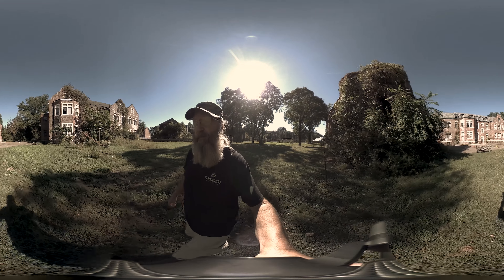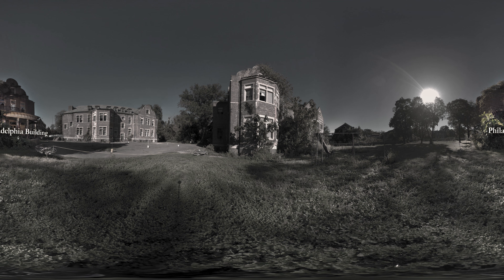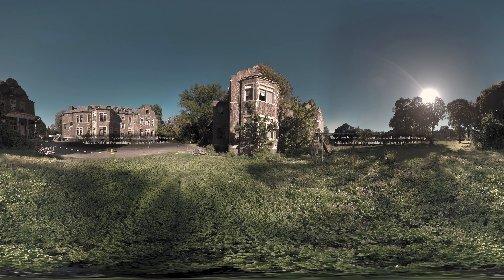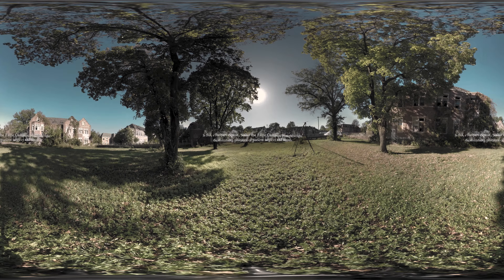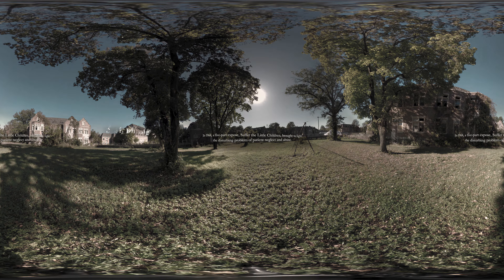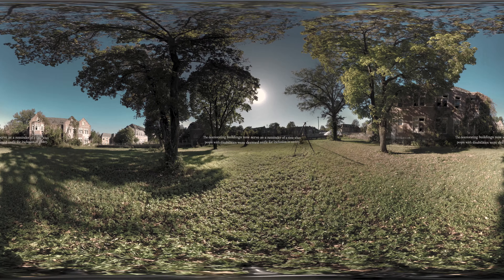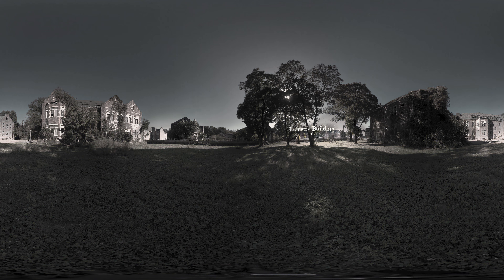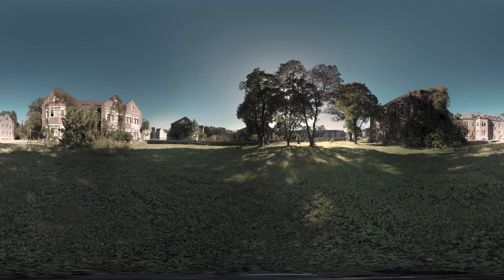Tour The Haunted Grounds Of Pennhurst Asylum - What Will You See? (360 Video)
Check out Part 2 on October 21!
Tour the grounds of Pennhurst Asylum, a site known for high paranormal activity. The hauntings at the asylum are attributed to its sad history of patient abuse and neglect.